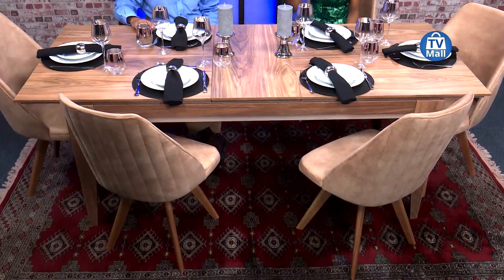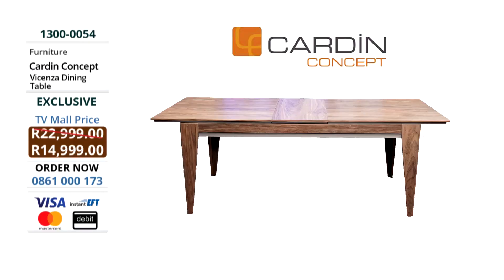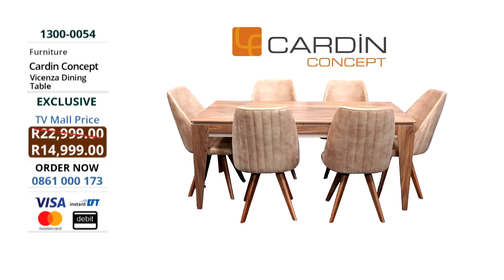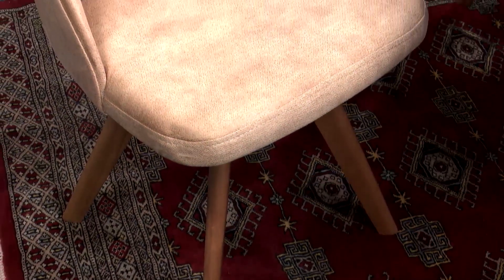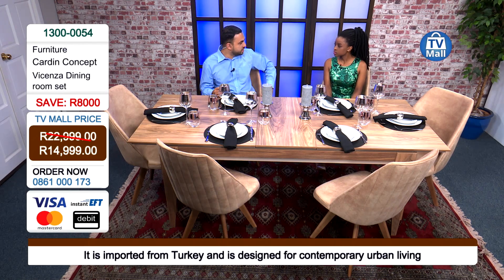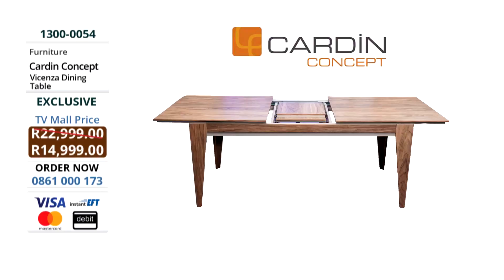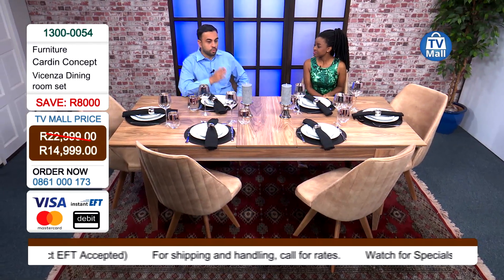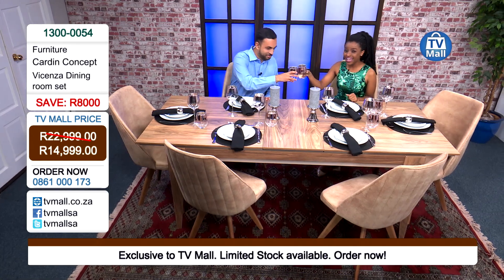Cardin Concept - Vicenza Dining Room: 1300-0054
• The Cardin Concept – Vicenza Dining Room Table is a classy dining table with an extendable table top that seats 6 to 8 people.

• It is designed for contemporary urban living

• It is made of MDF (Medium-Density Fibreboard) wood

• It comes flat packed and is easy to assemble with a screwdriver

• This timeless table comes with 6 beautiful chairs

• These timeless chairs come fully assembled and are covered in a soft suede touch material

• The Cardin Concept – Vicenza Dining Room Table Set is imported from Turkey and is exclusive to TV Mall
*Excludes delivery